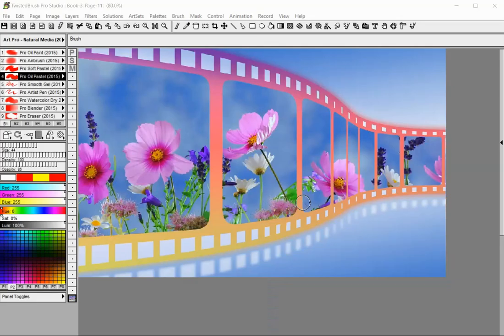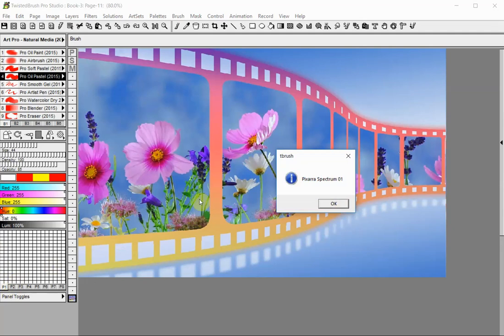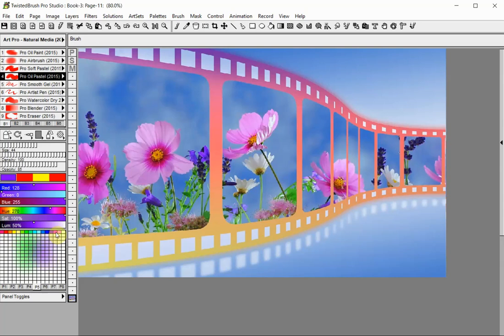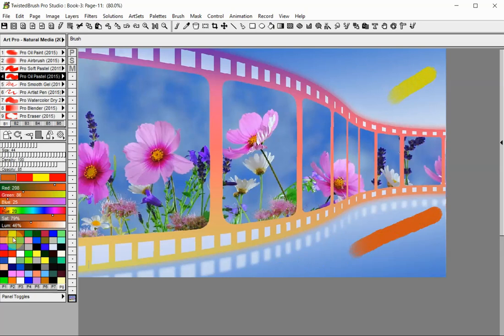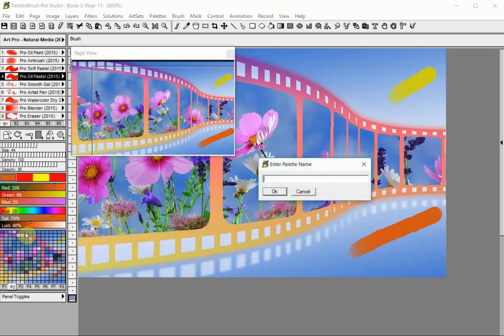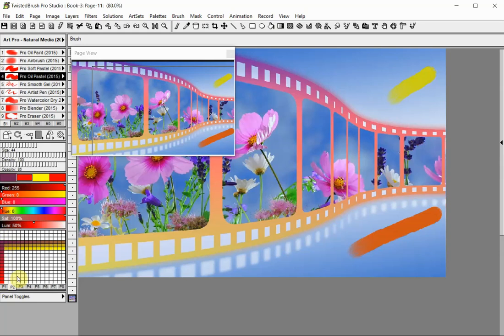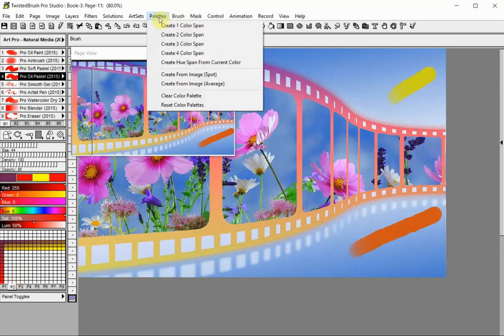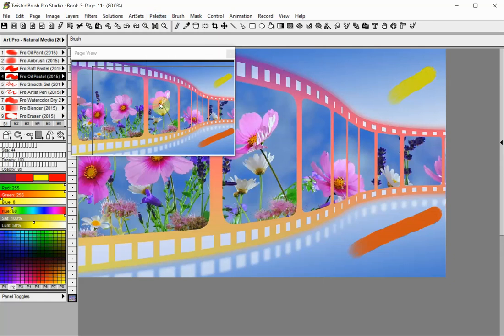TwistedBrush Tutorials: Working with the Color Palettes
A color palette is a collection of 256 colors designed for easy selection.